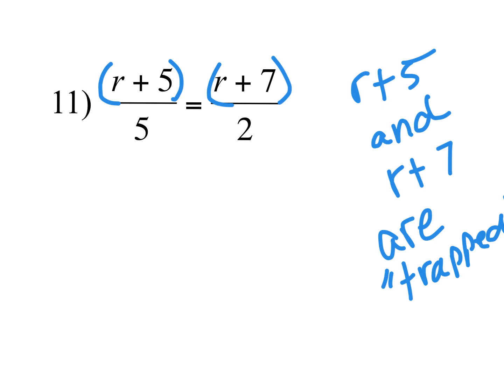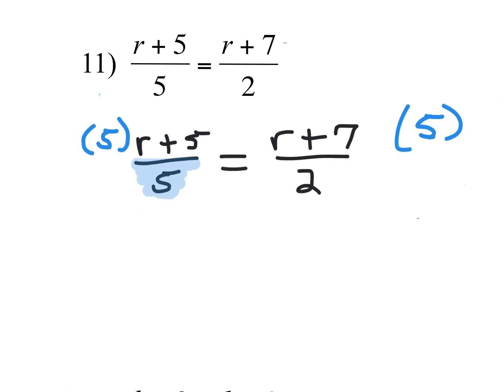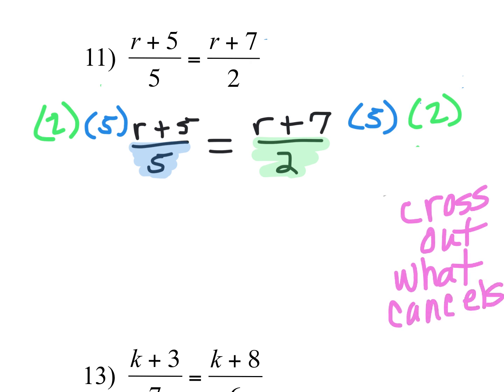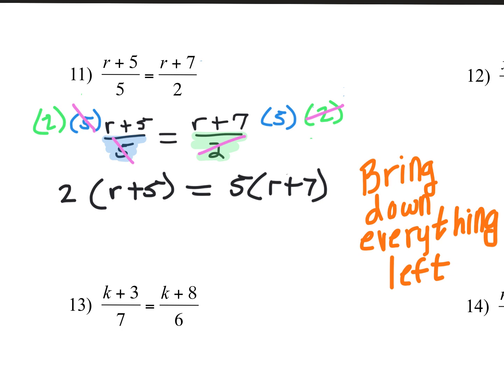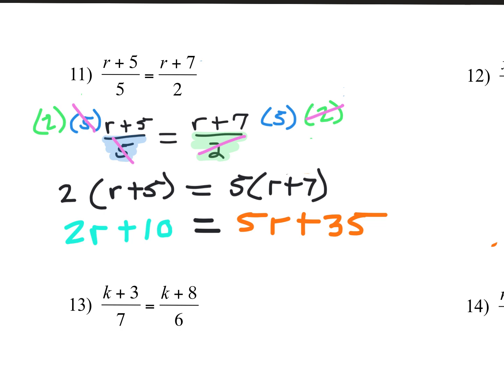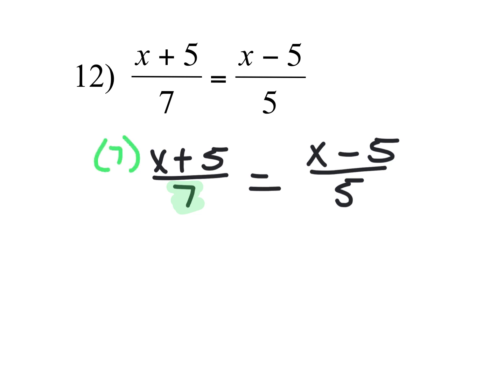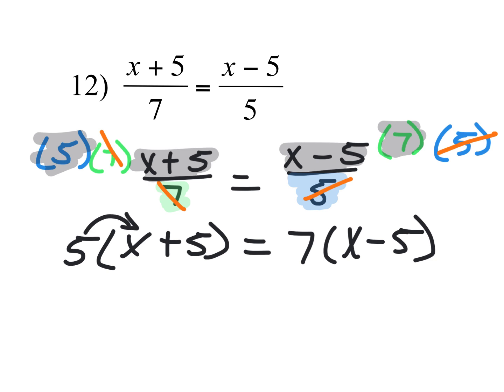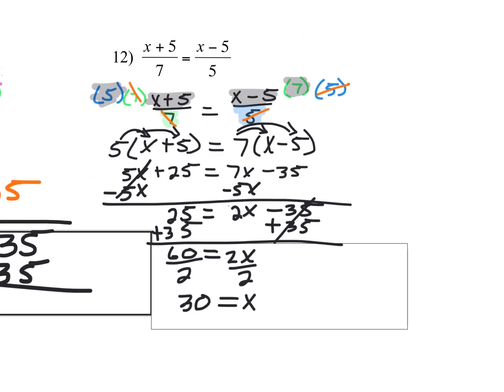Numbers 11 and 12.mp4